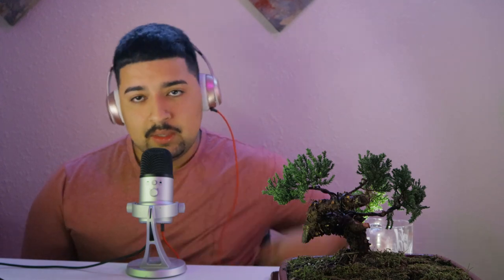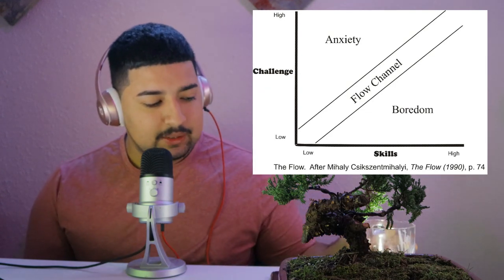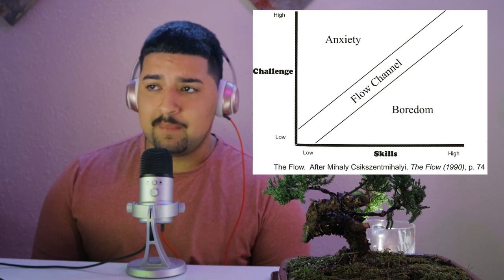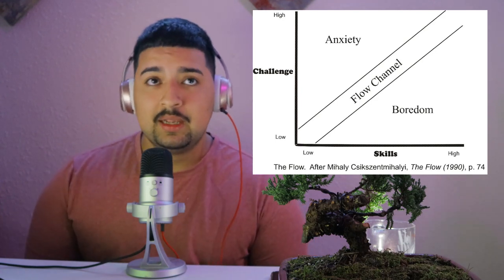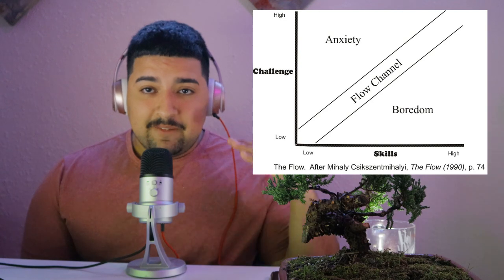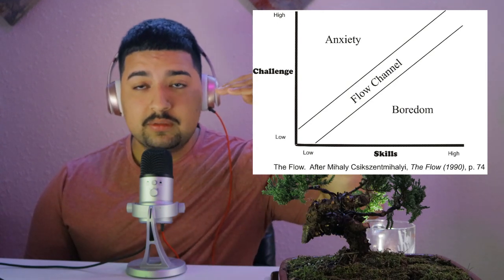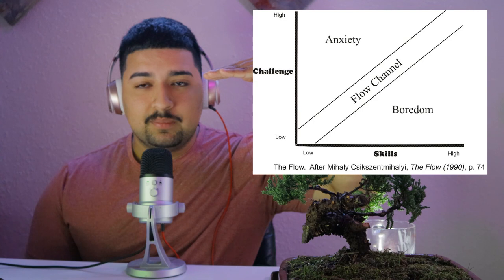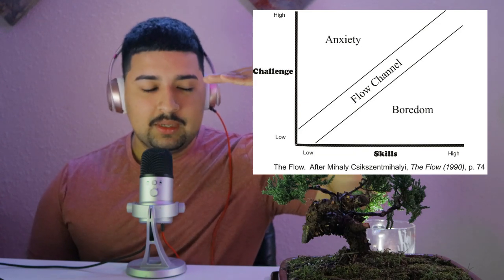How to Build A Business By Implementing The Flow Chart Q&A (Motivation Mondays)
The flow chart is a good example on how to build your business slowly but at a constant flow so you wont get bored and so you wont get stressed

try it out guys and let me know how it works for you